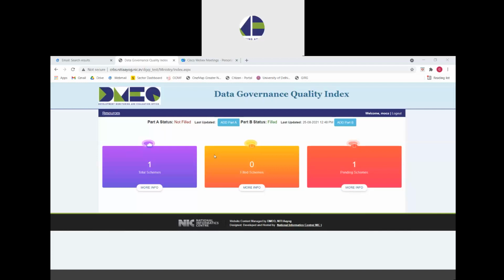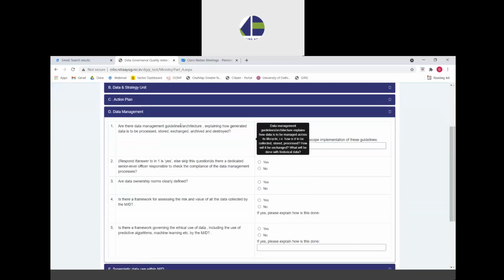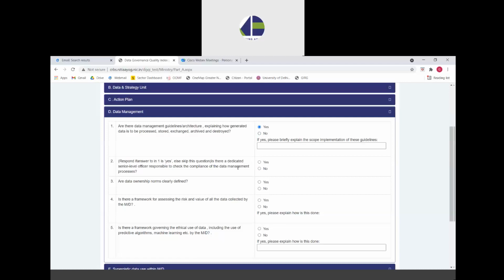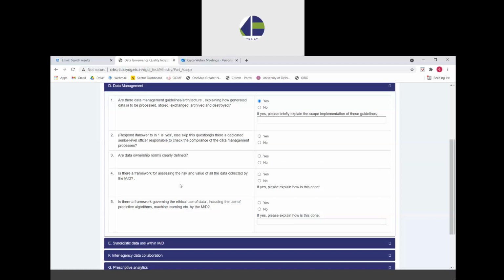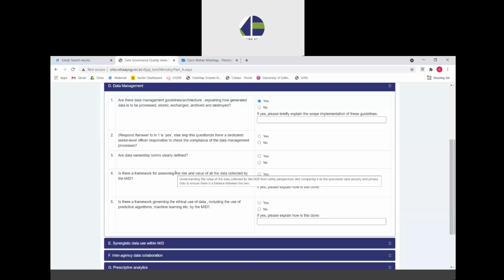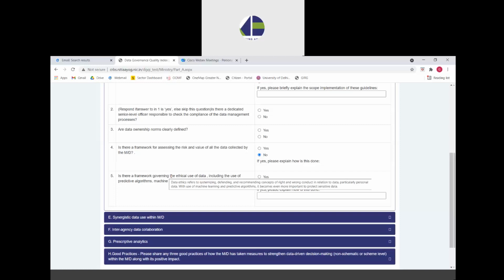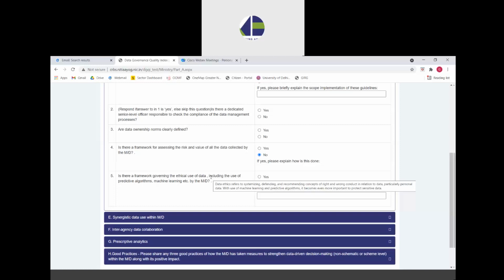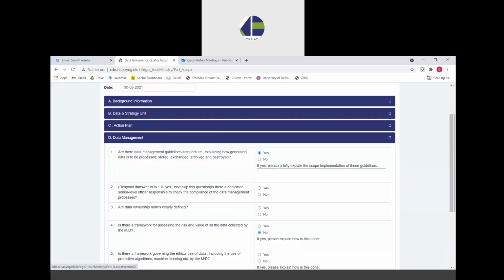Video 5 How to fill up Part A Section D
This is the fifth video in the series of tutorial videos developed by DMEO, NITI Aayog on filling up and submitting the Data Governance Quality Index (DGQI) 2nd edition self-assessment questionnaire via the DGQI portal. This video talks in detail on how to take the survey for Part A, Section D of the DGQI questionnaire:  Data Management.

In case of further queries, please contact your respective DMEO nodals